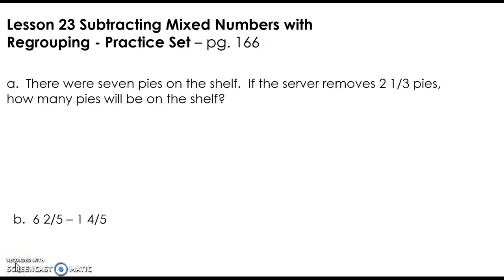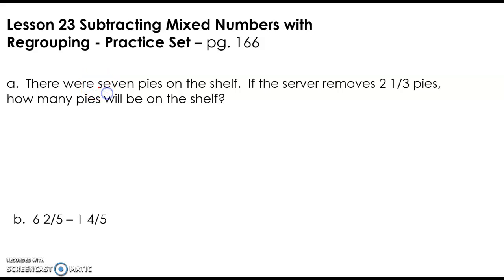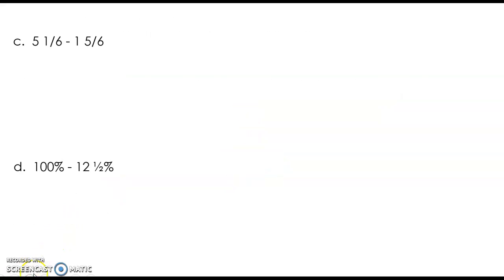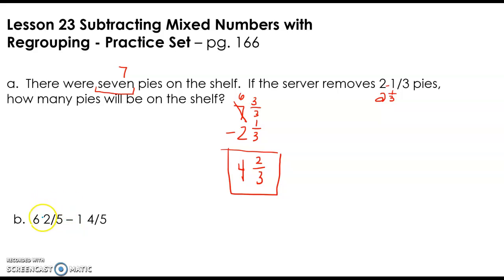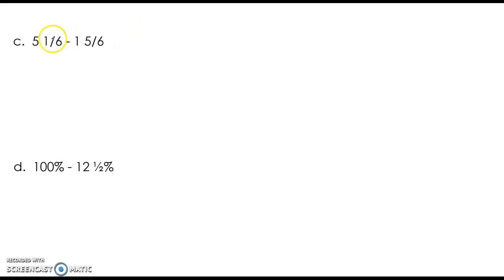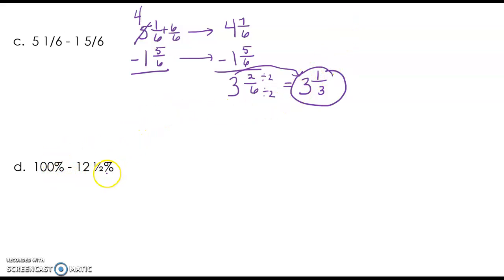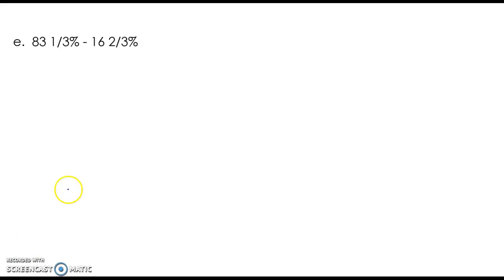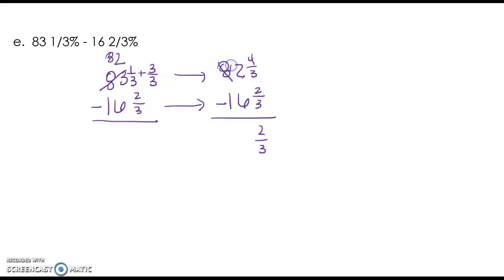Lesson 23 Practice Set Video